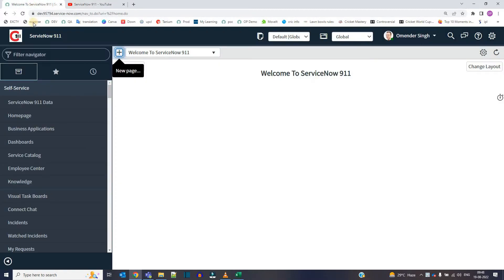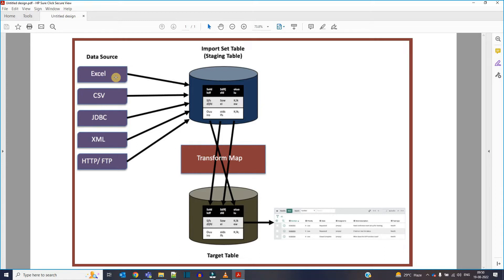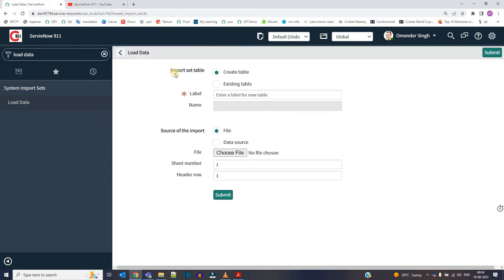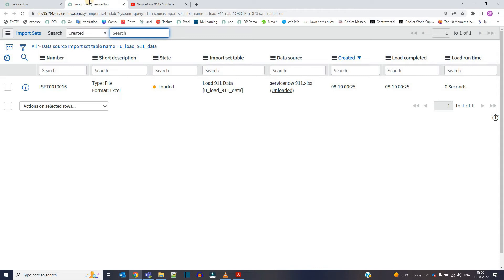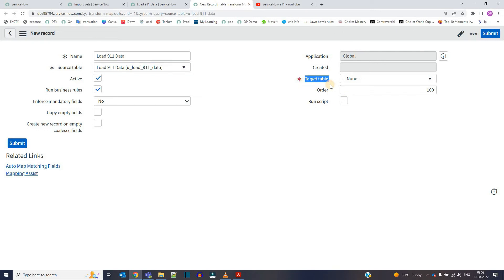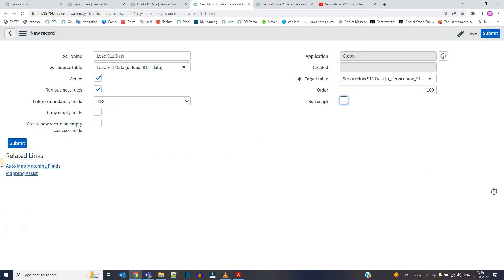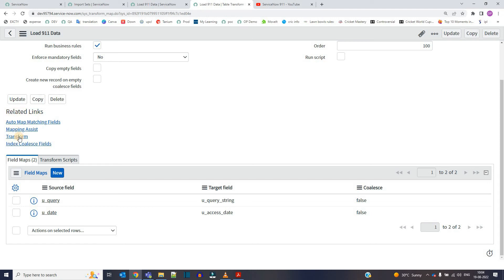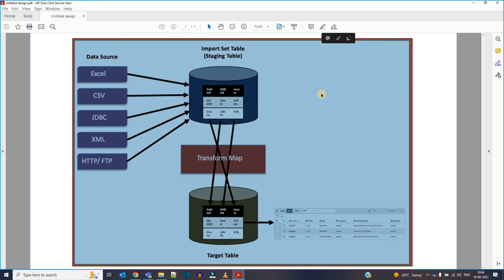How To Load Data Into ServiceNow? | Import set table | Transform map